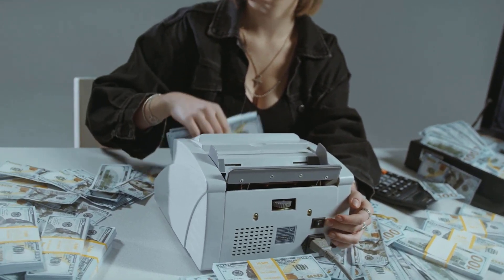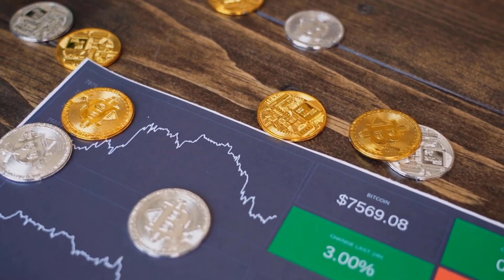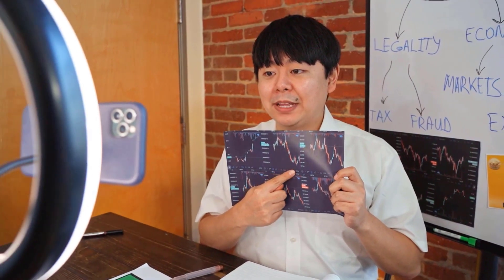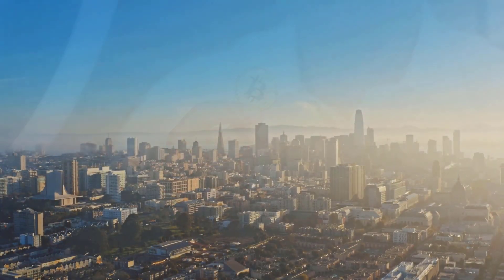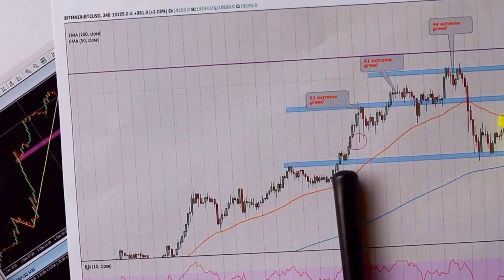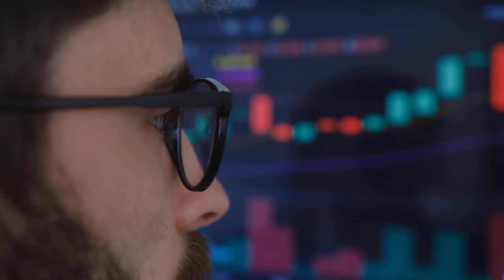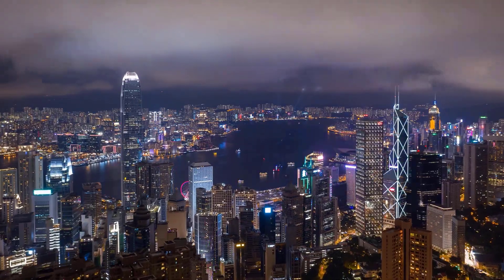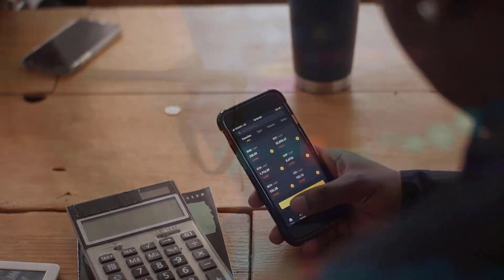ALGO PRICE WILL X5000 HERE'S WHEN?? - ALGORAND PRICE PREDICTION & LATEST UPDATES